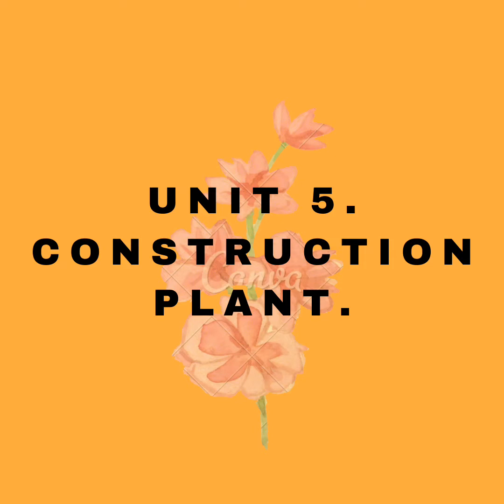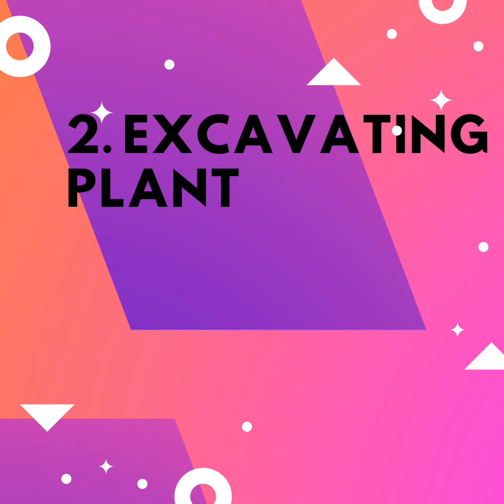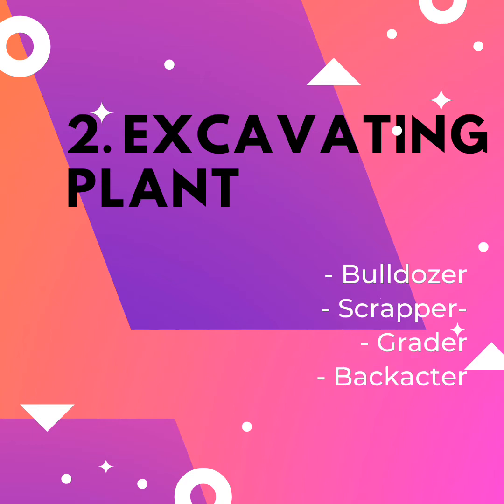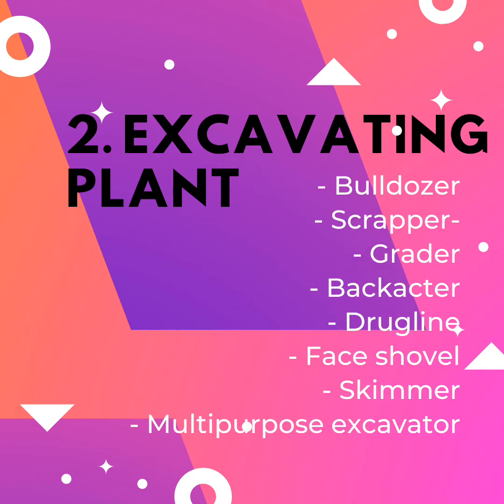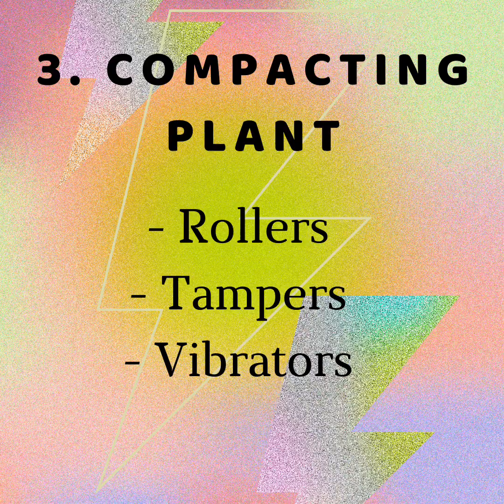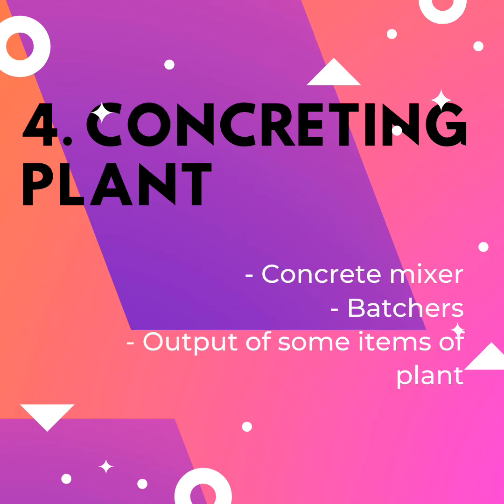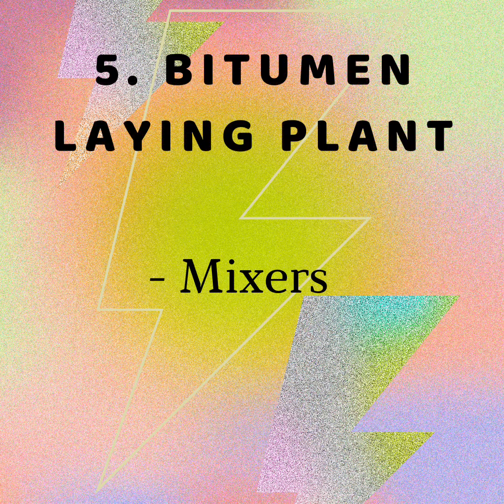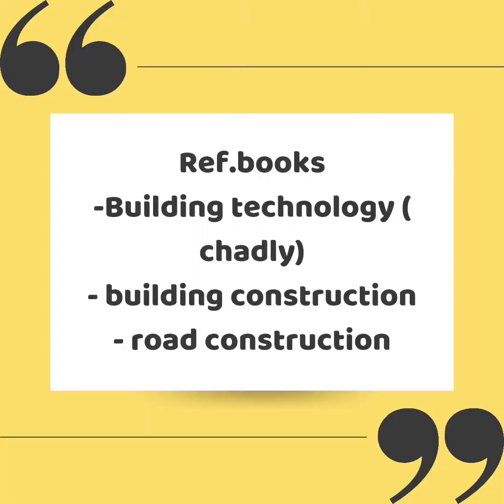MODULE 1 COURSE OUTLINE/CONSTRUCTION PLANT/CIVIL_BUILDING TECHNOLOGY